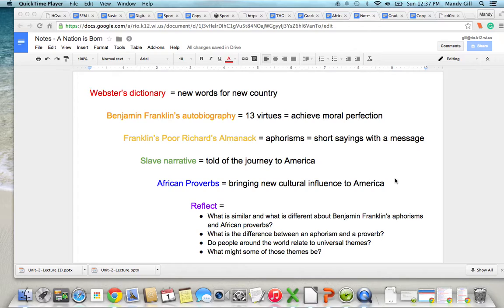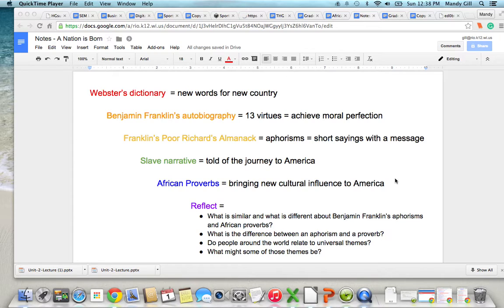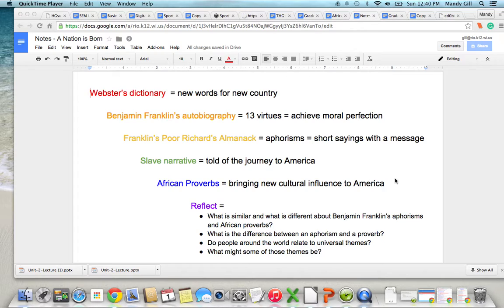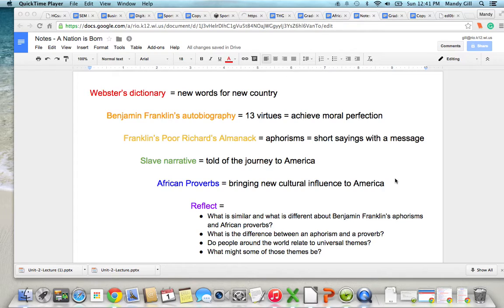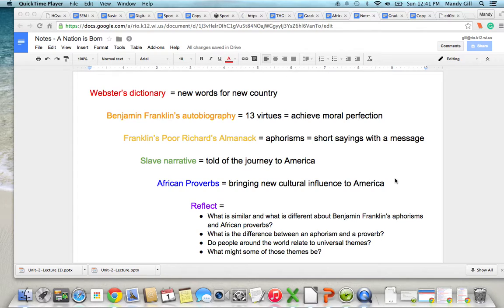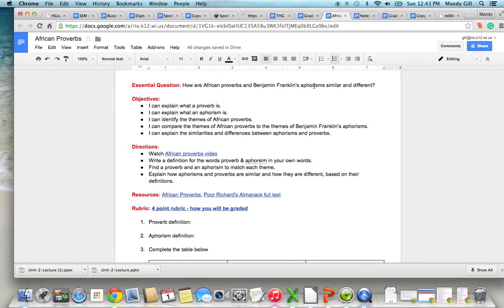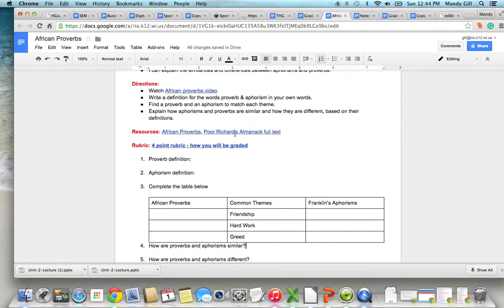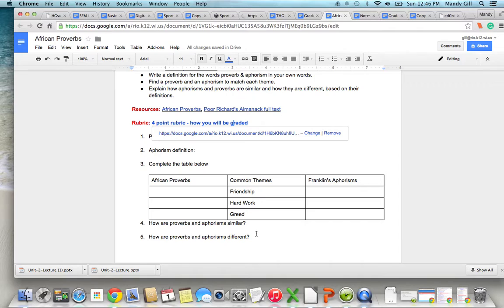African Proverbs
African proverbs and Benjamin Franklin's aphorisms